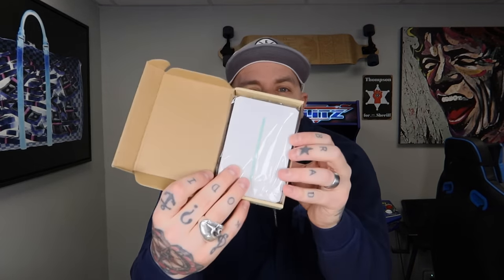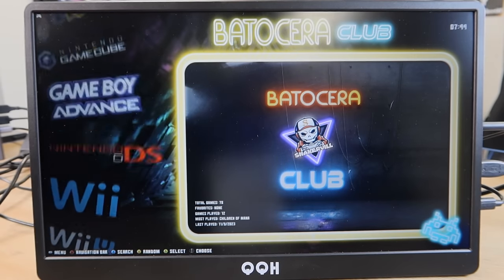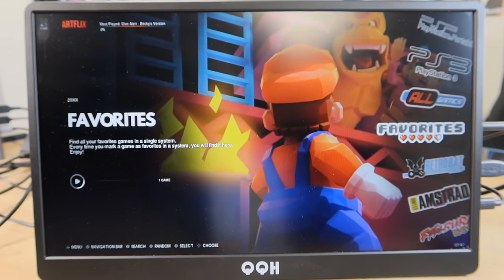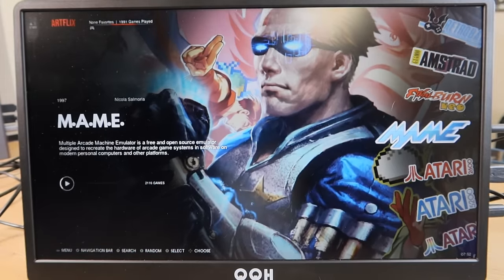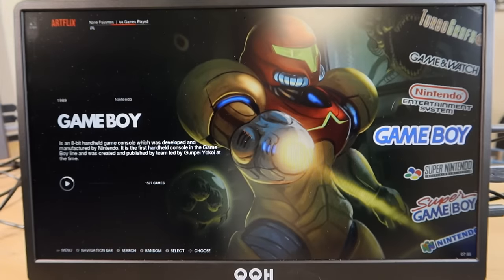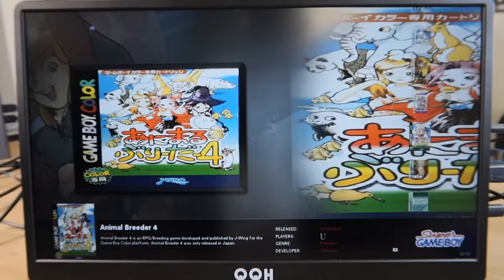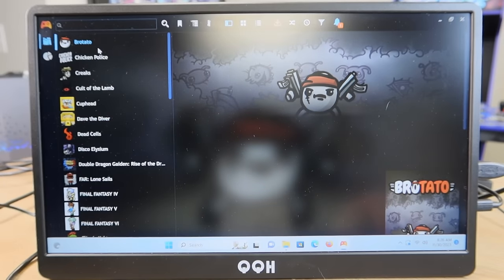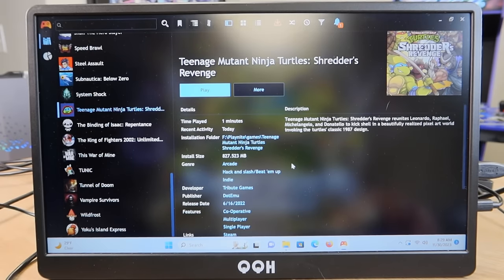This 2 in 1 Plug & Play Game Drive is STUFFED With Over 38,000 Games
In this video I check out this 500GB 2 in 1 RetroBat / PlayNite Game Drive that is stuffed with over 38,000 retro video games for a wide range of collections. This game drive is plug and play on just about any PC.

Let me know what you think of this product in the comments below!